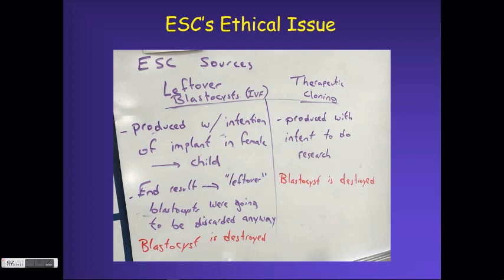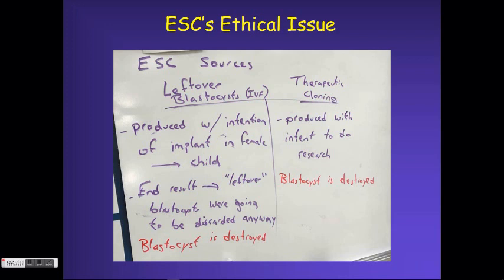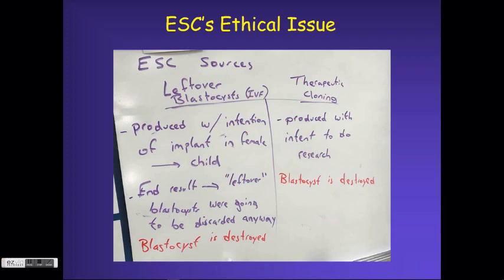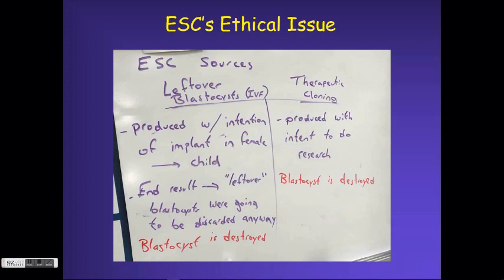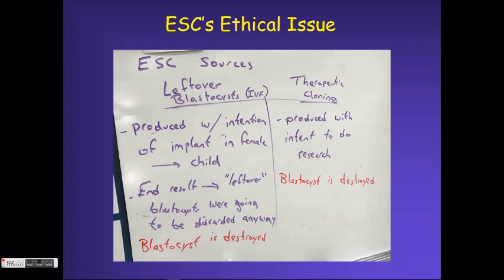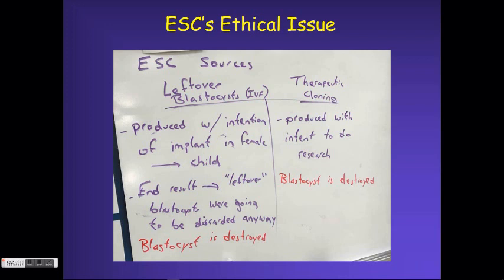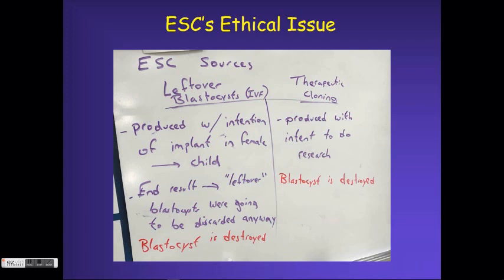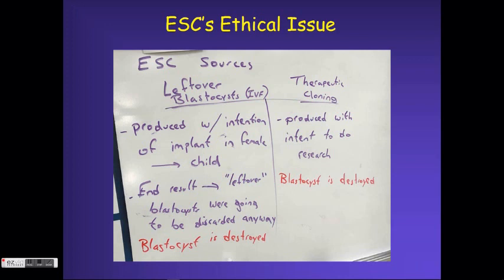Stem Cell Part Two